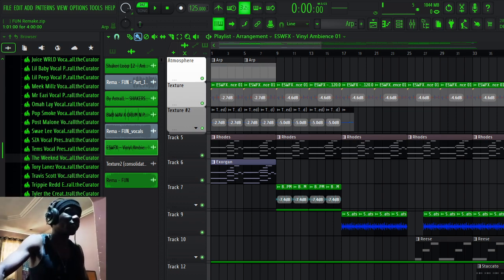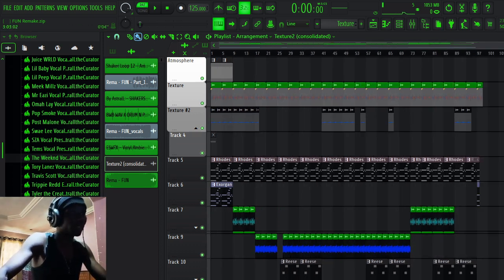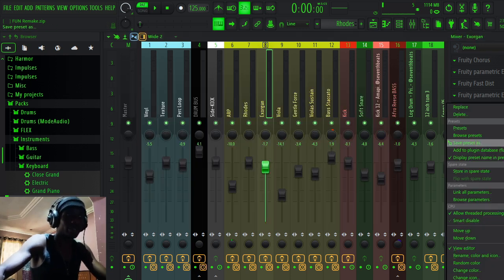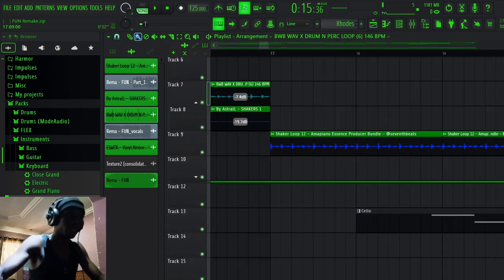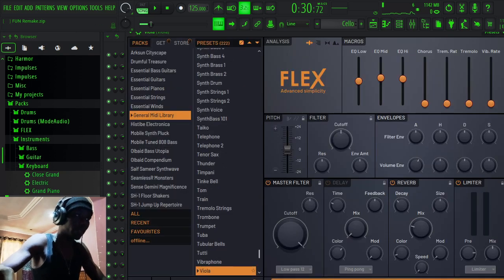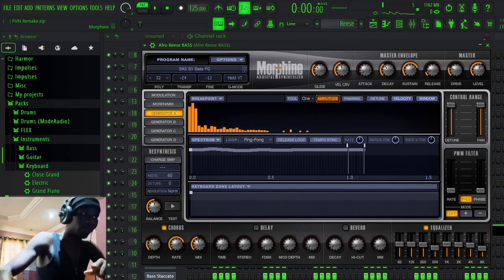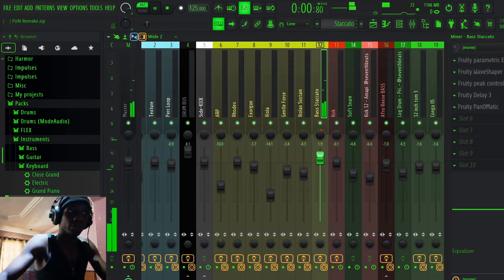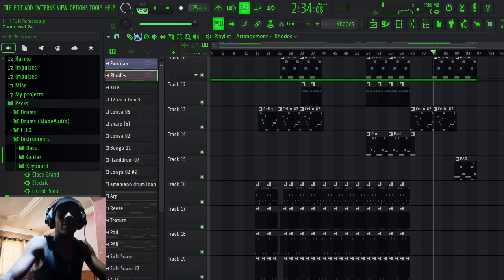How 'FUN' by Rema was made + Free FLP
I remade FUN by Rema from scratch — bounce, chords, textures, atmosphere, everything.
I wanted to capture that dreamy, alté-afrobeats vibe Rema brings on this track and show producers how the groove actually works

Fun Rema Remake
Fun Official instrumental